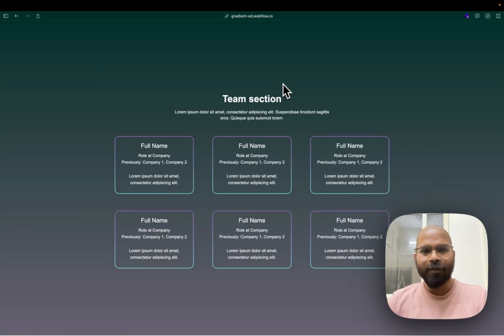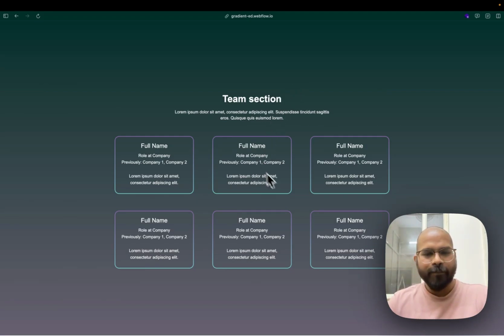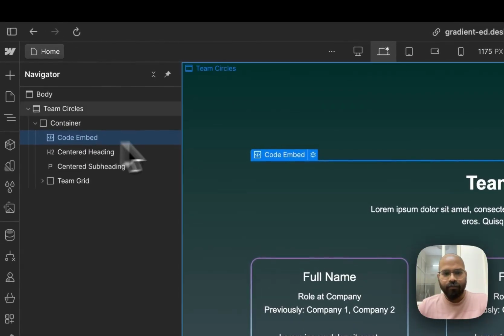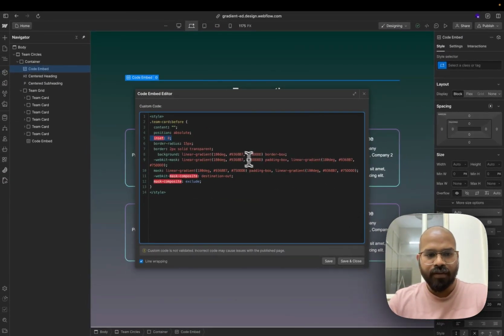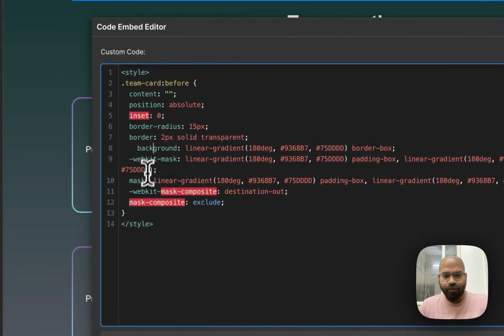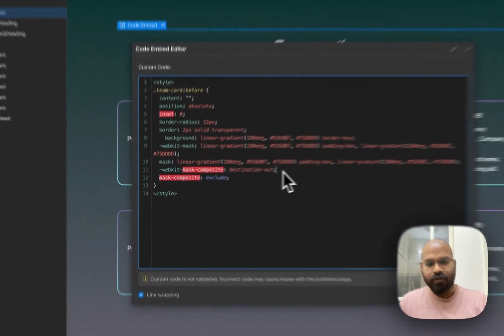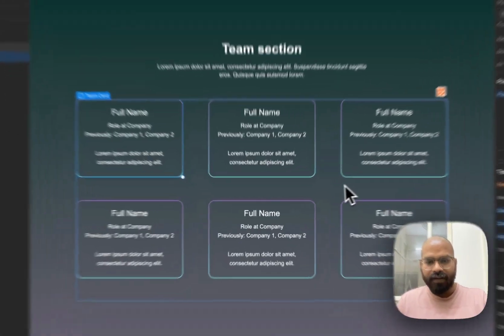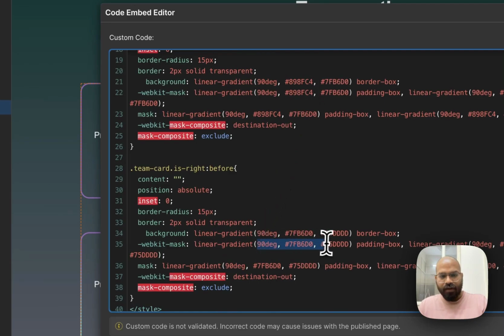Adding Gradient Border over a Gradient Background | Webflow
If you want to add gradient border on top of gradient background this video can help you out.

Super easy to implement and works on CSS